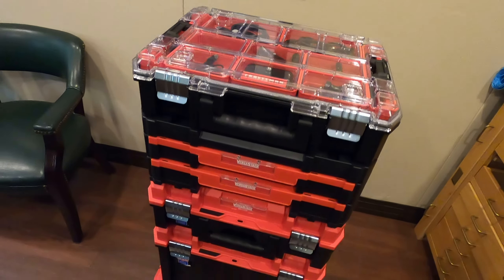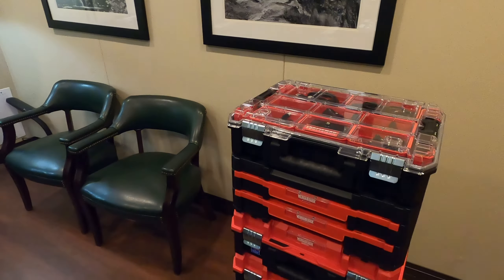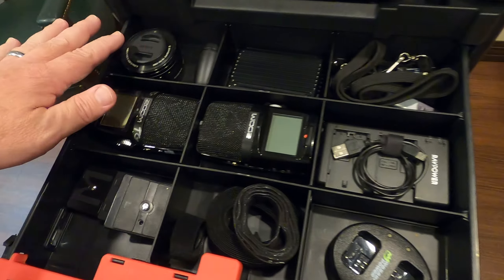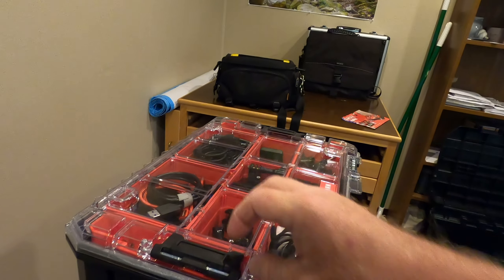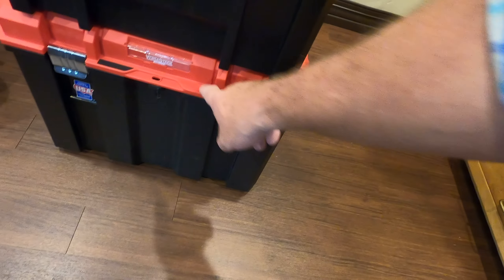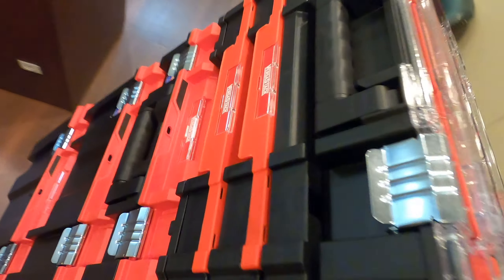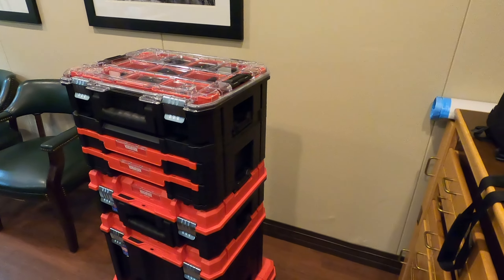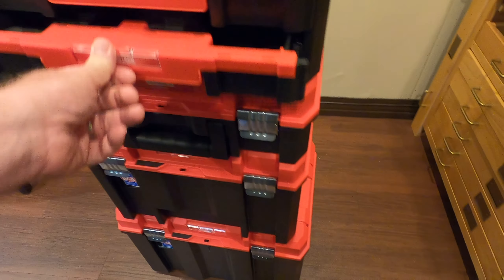Craftsman VersaStack - The Ultimate Way To Get Your Tools and Gear Organized!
I'm literally saving hundreds of dollars of time just being able to find the bits and pieces of gear that I need to do my job - all since I invested in the Craftsman VersaStack tool box system. I've only had this for about 2 weeks, but it's totally changing the way I store, transport and access the gear I use in my day job and my freelance work.  I bought my setup from Lowes Hardware in Morganton, NC. In this video I show my setup, and how it all locks together and rolls.